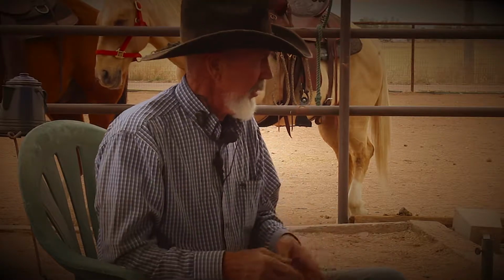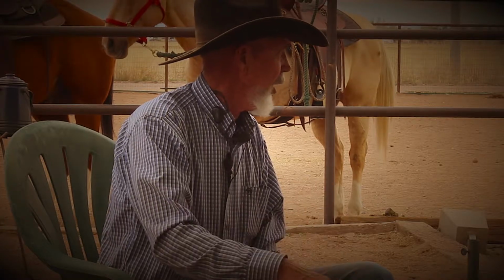Ned Leigh: are Verbal Commands helpful?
Ned Leigh: shares the pros and cons of Verbal Commands with your horse.